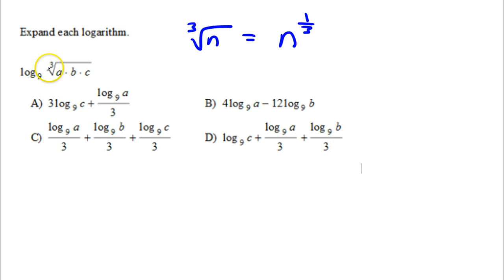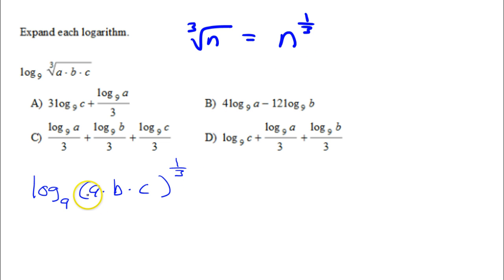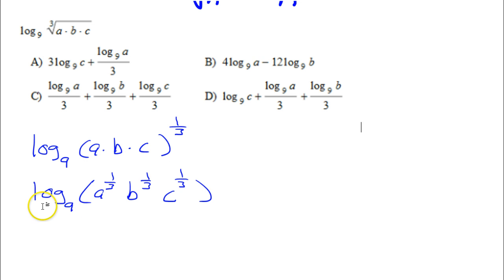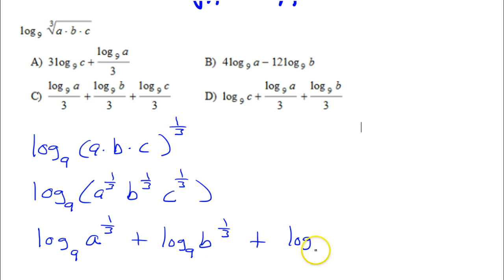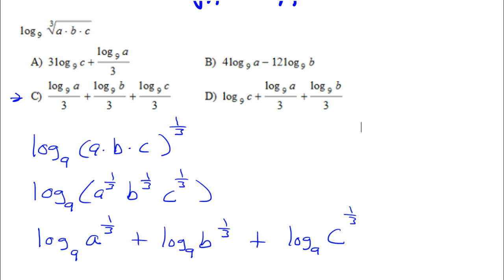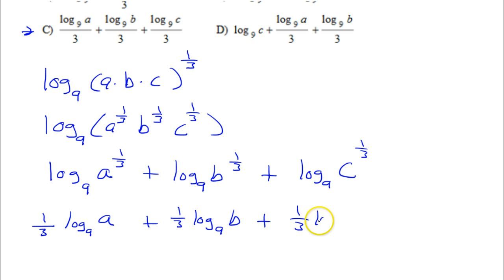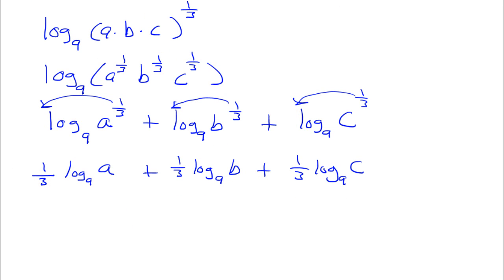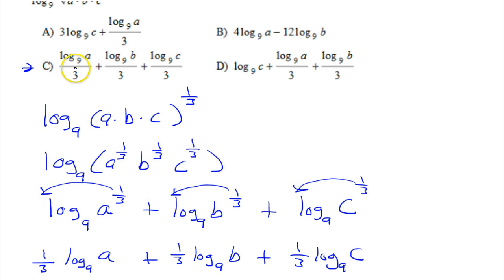Expanding and Condensing Logarithmic Expressions A